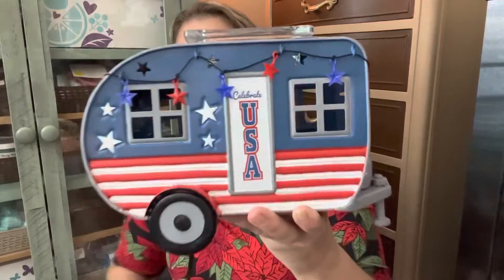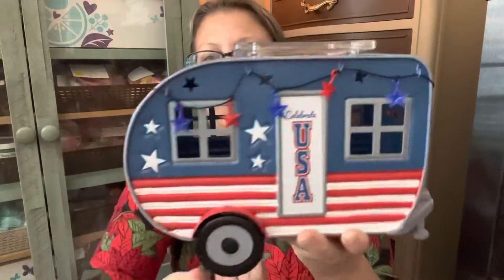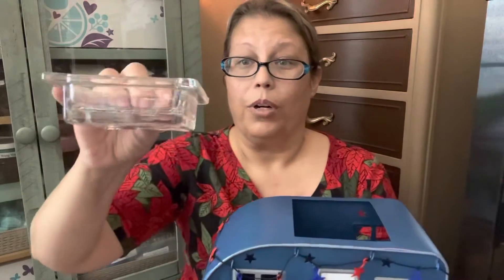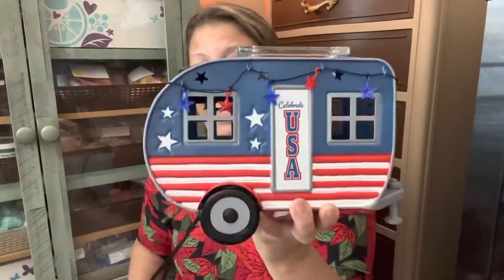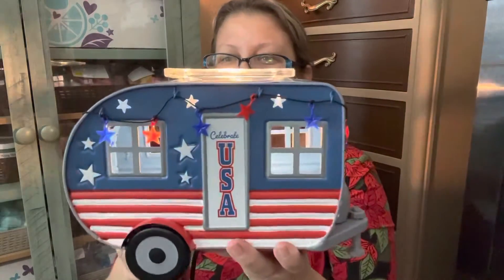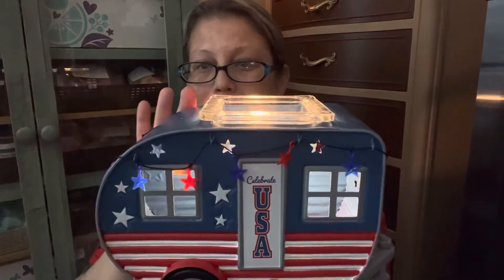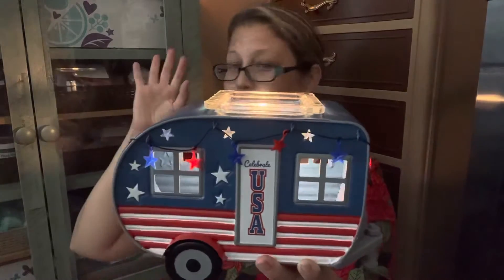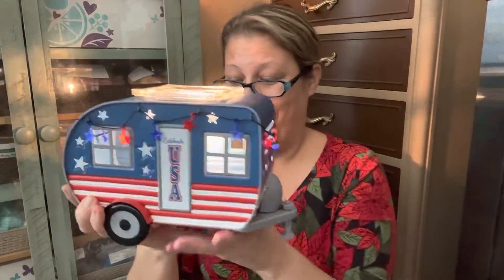Scentsy June 2022 Scent and Warmer of the month…Red White & Berry Pie and Land of Liberty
Scentsy's Scent and warmer of the month for June is so cute!   The Land of Liberty warmer is the  perfect addition  for the 4th of July and campers alike.   June's scent of the month, Red White & Berry Pie is a good one too  :)

April Lee
Independent Scentsy consultant